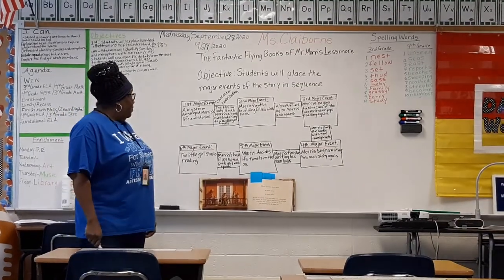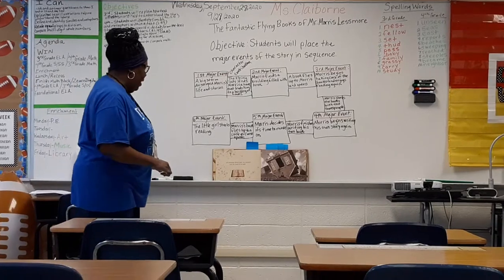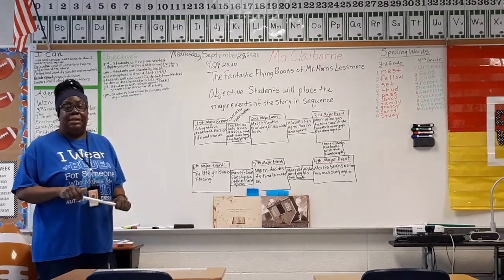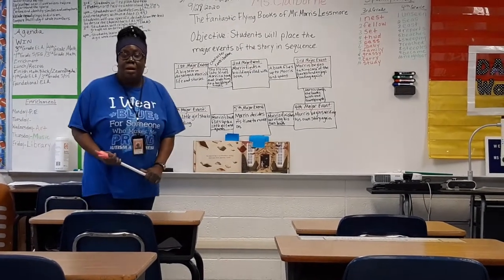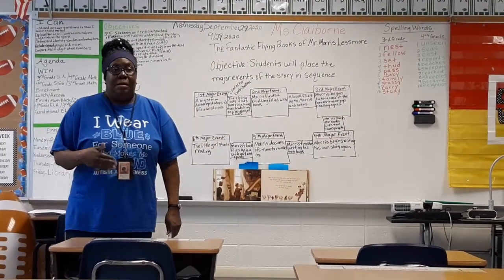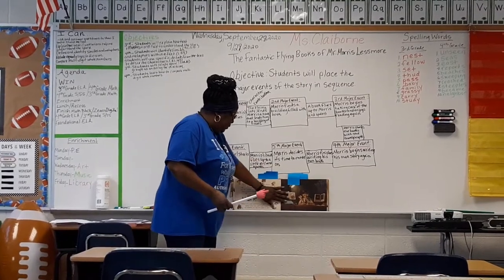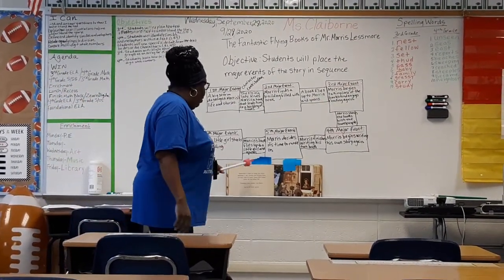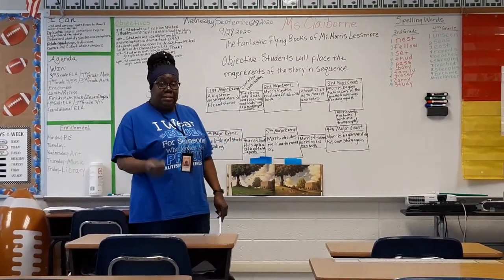Antoinette Claiborne 's Sequence of Events Lesson